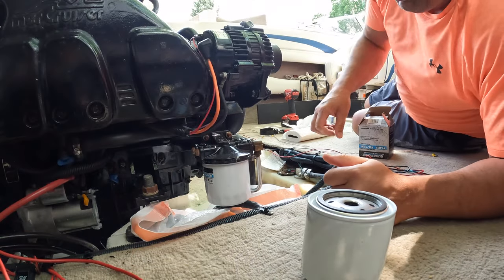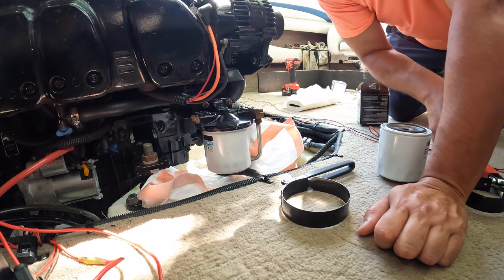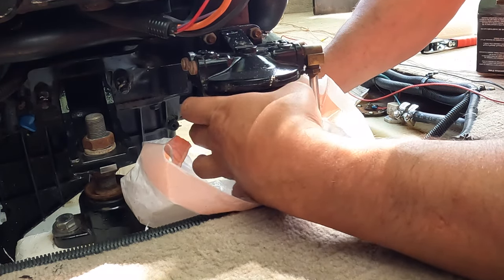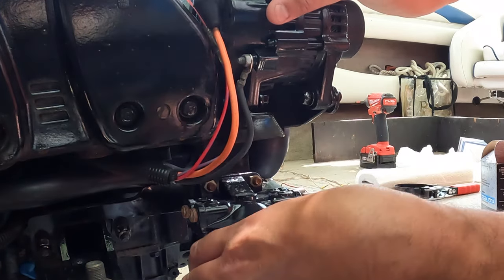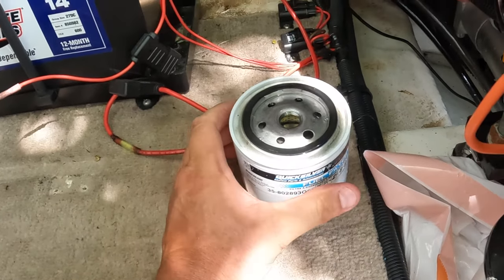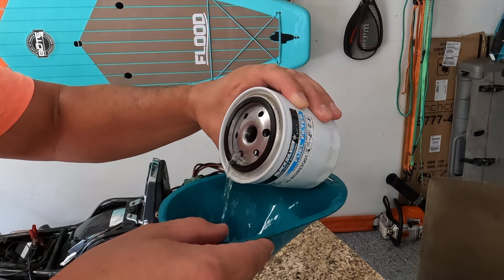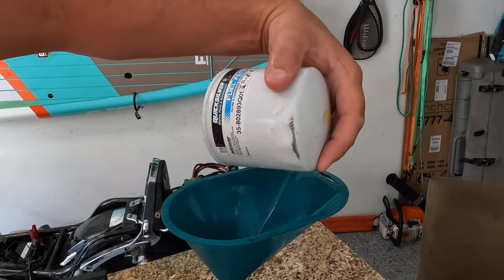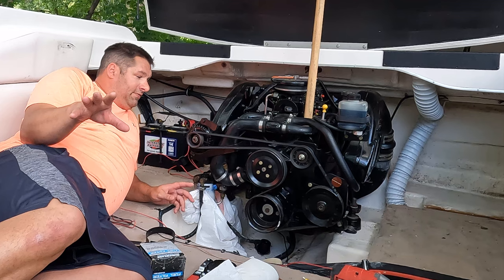Changing Your Boats Fuel Filter / Fuel Water Separator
How to change your boats fuel water Separator or and fuel filter. This is a Mercruiser 4.3 but, a lot of I/O's are very similar. The water separators job is to catch the water before it goes into the cylinders mixing with the gas. It will help keep your boat healthy and running great. You should change it every year or at least every two years.